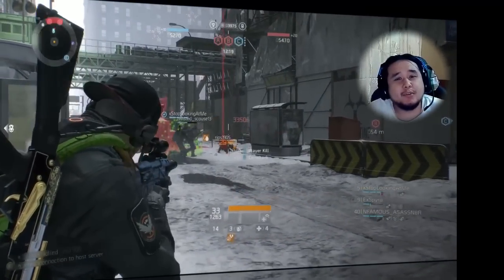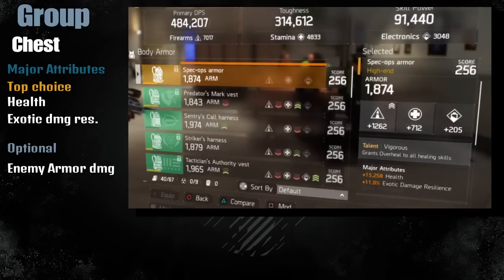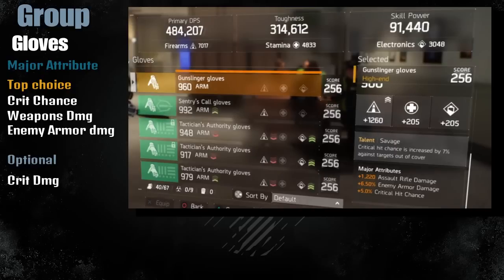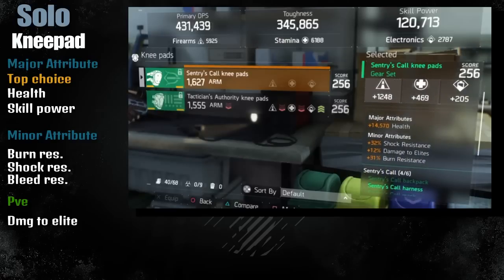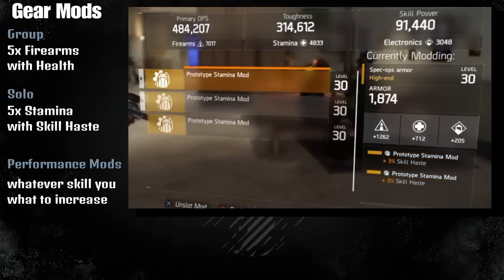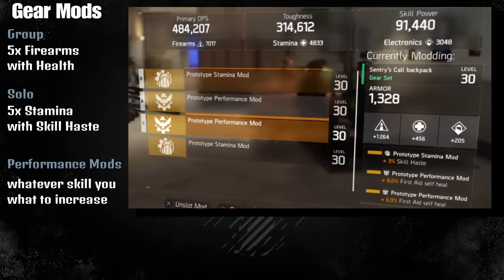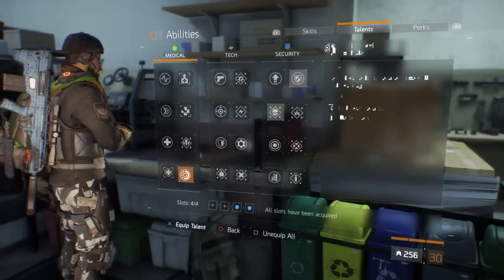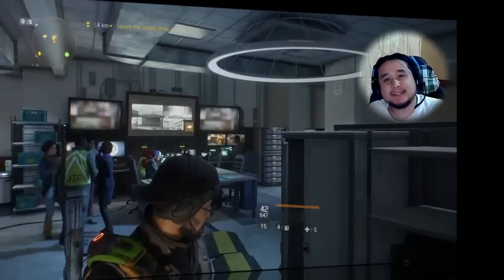Division 1.6: Sentry Build Solo and Group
sentry build with solo setup and group setup enjoy :)